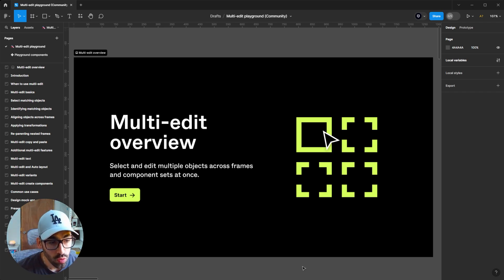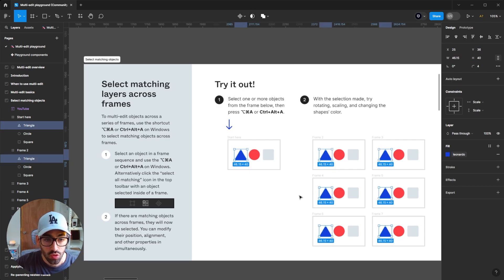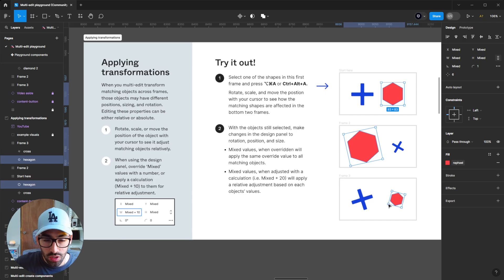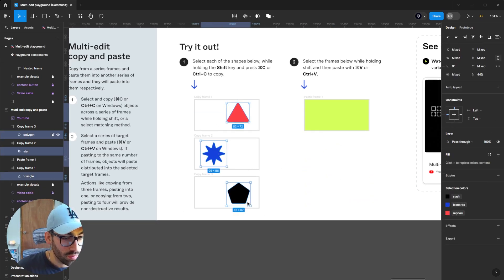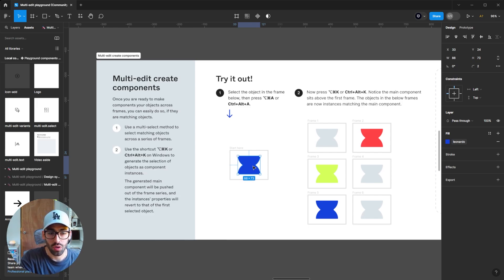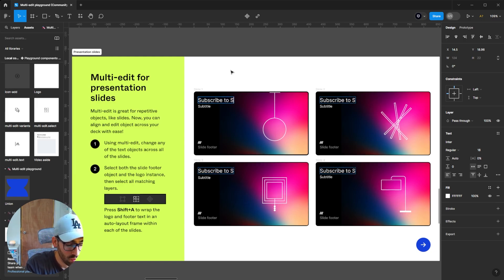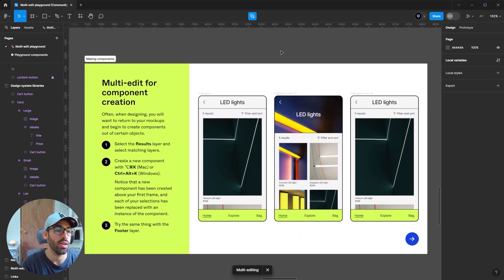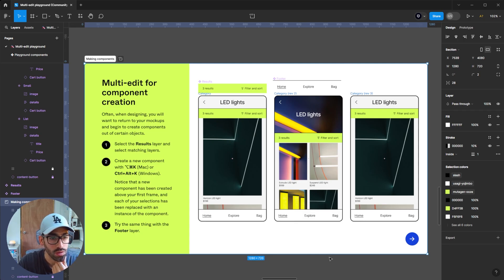Master Multi-Edit in 20 minutes | 2024 Multi-Edit Figma Tutorial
In this Figma tutorial, you'll master the art of efficiently editing multiple objects across frames and component sets simultaneously. Learn how to identify and select matching objects for resizing, aligning, and transformations, streamlining your design workflow. Discover the power of multi-editing for text, component variants, and auto layout designs, unlocking new possibilities for creating dynamic and cohesive interfaces. Gain practical insights into how multi-editing can enhance your day-to-day design tasks, empowering you to work smarter and faster in Figma.

Talky Beat de Twin Musicom cuenta con una licencia Creative Commons Atribución 4.0.